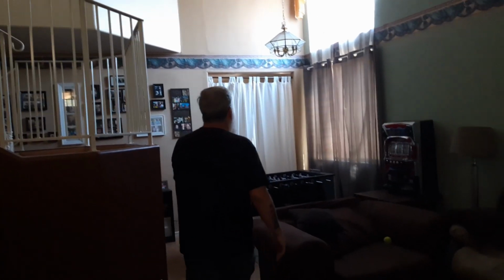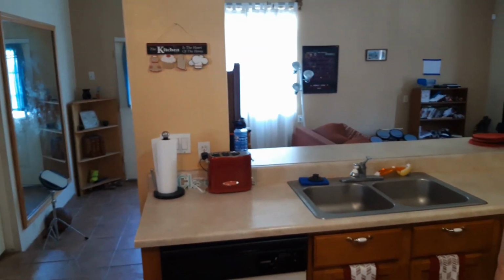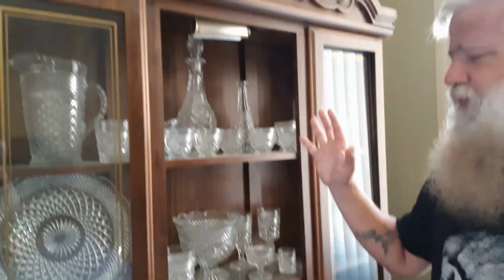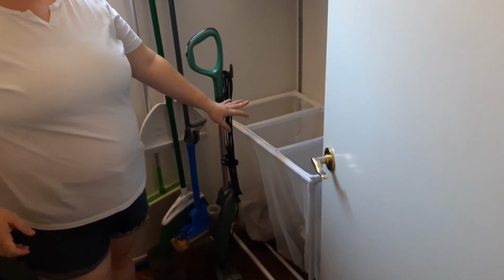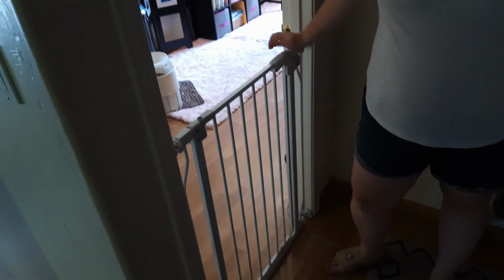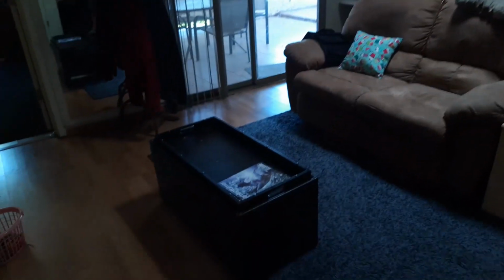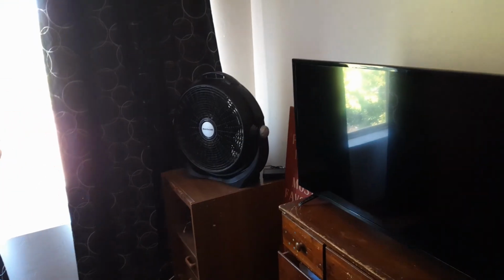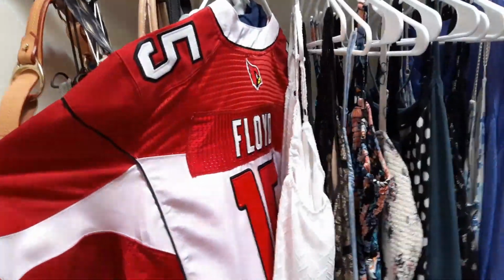Welcome Home! **Updated House Tour! **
Pinky & The Beard is about the lives of Modii, Heather & their family. Home life, Adventures, All the crazy things they get up to!

Modii & Heather
USA